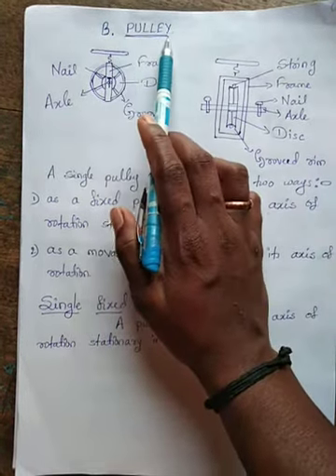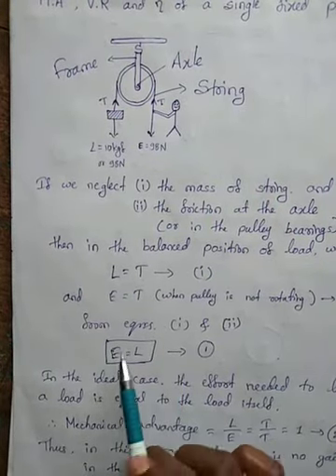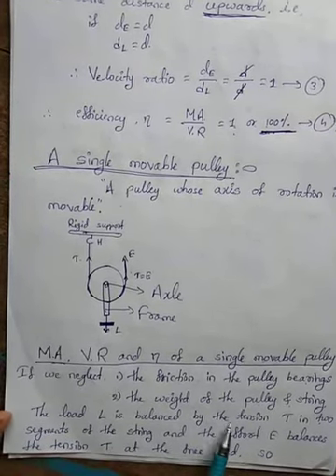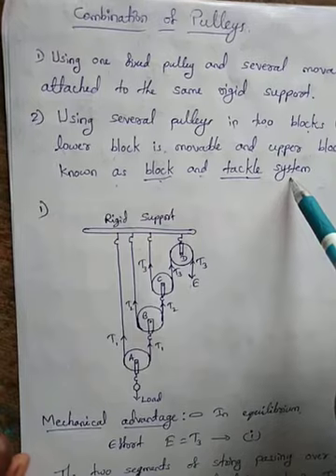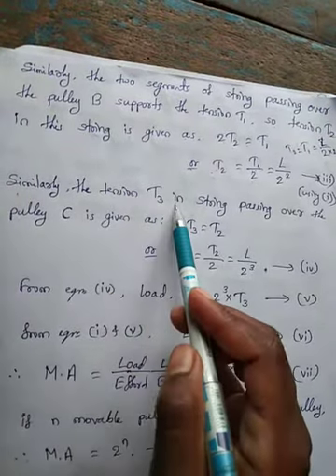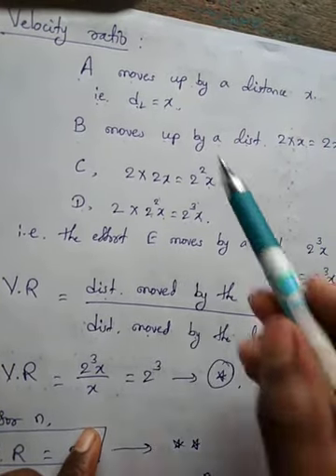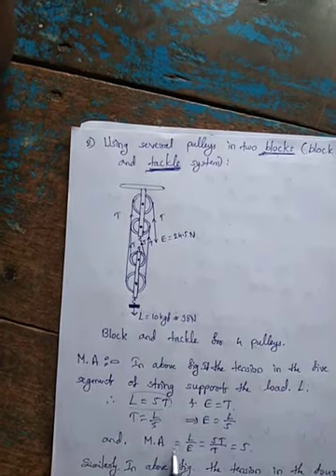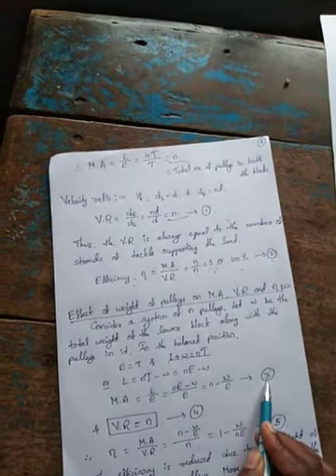June 21, 2020